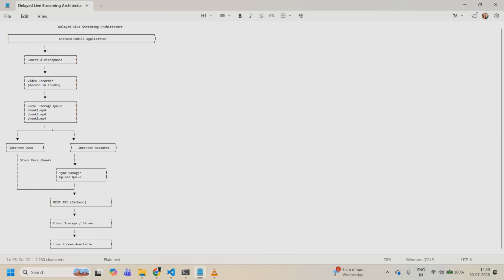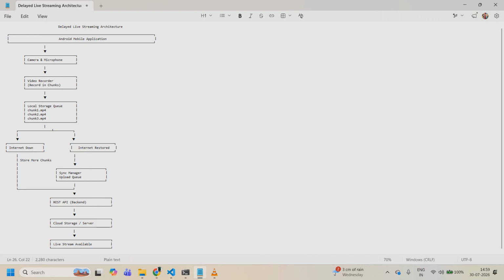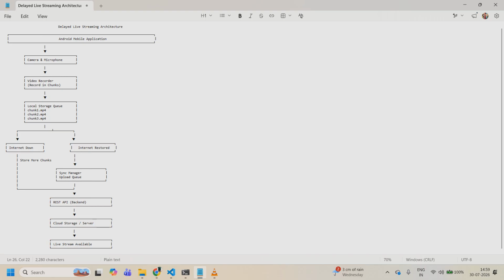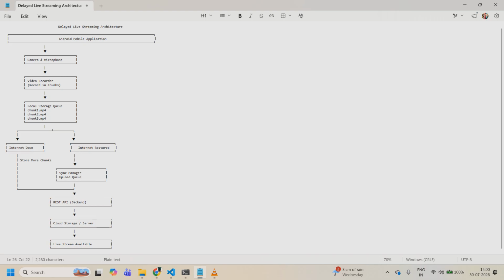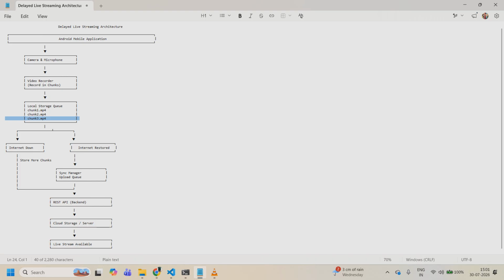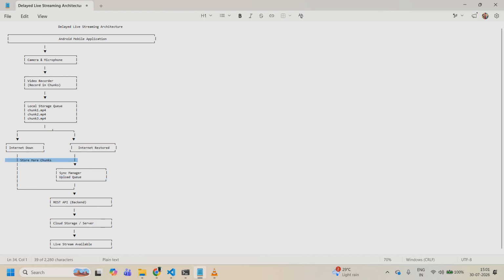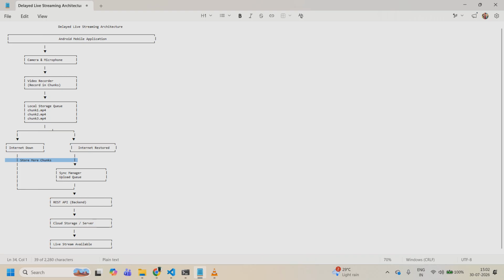Abstrabit Technologies Pvt Ltd | Loom Video